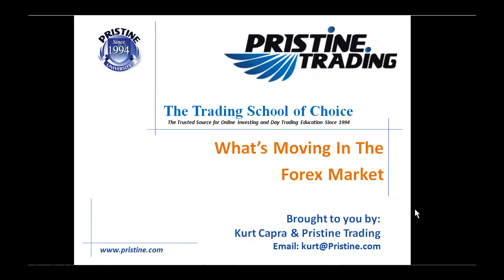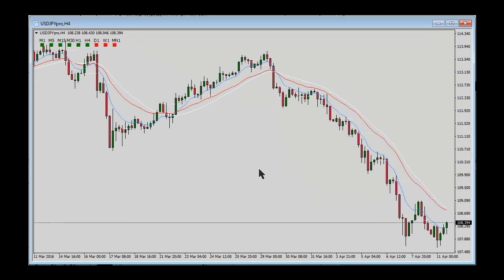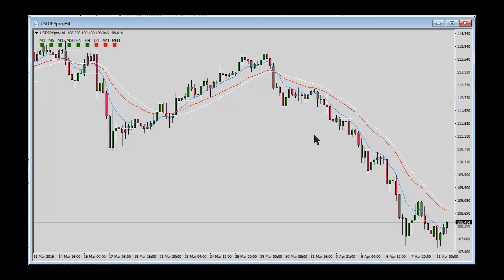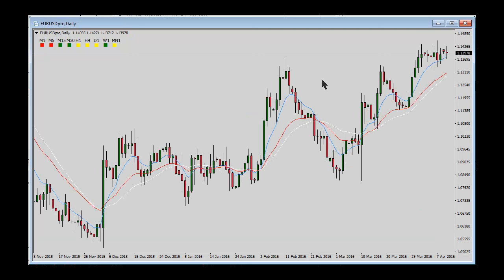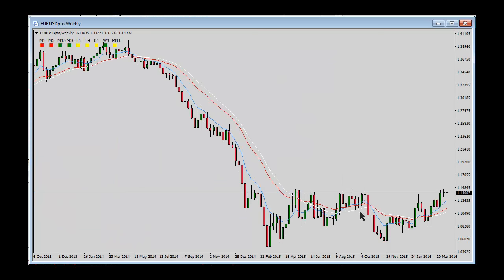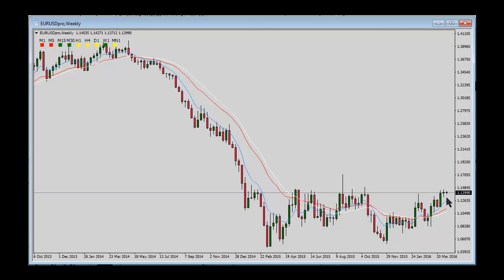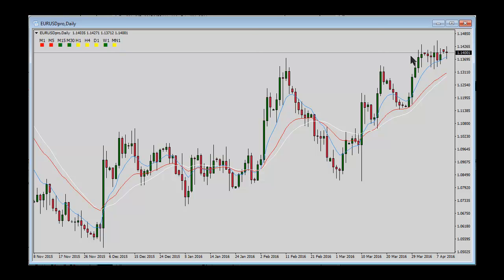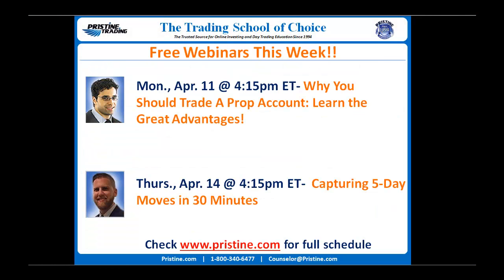What's Moving in the Forex Market by Pristine Trading - 04/11/2016